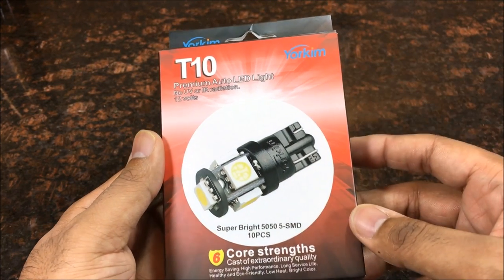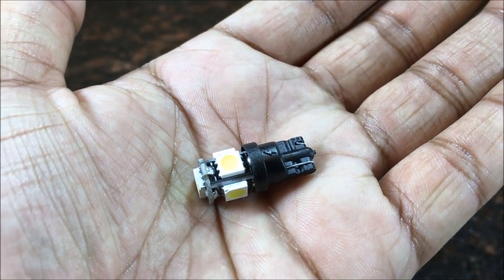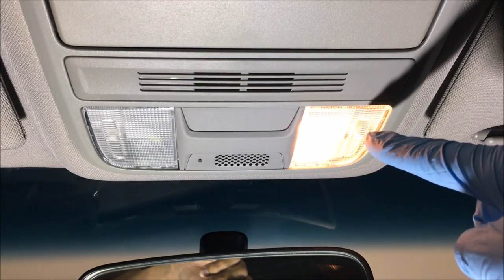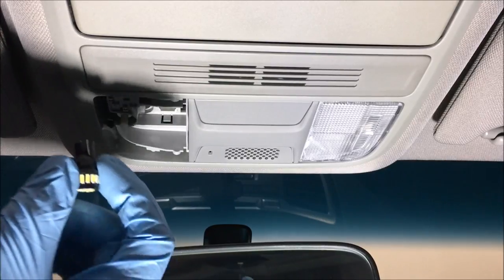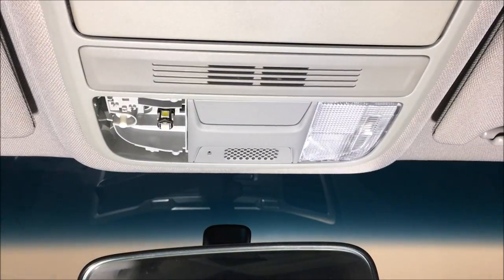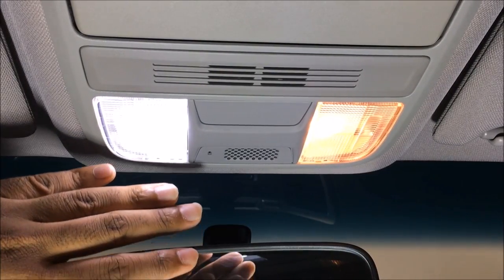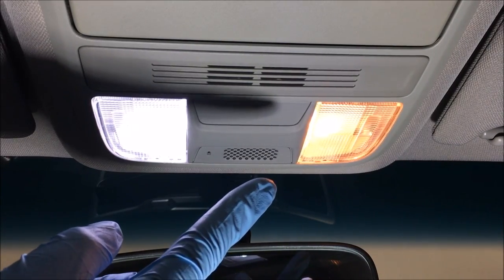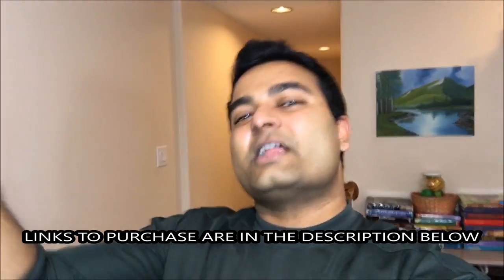NOT GLARING White LED Bulbs (GREAT for Map, Trunk, Dome...)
YORKIM LED BULB (USA LINK)
YORKIM LED BULB (CAN LINK)
ALL MY OTHER LIGHTS (CLICK SHOW MORE):

Low Beam H11

Foglight H8

Front STRIP LIGHT (All 4 cyl models) 194

High beam HB3/9005

Rear Turn Signal 7443

Trunk and Dome LEDs

Map Lights

Flexible Tripod

iPhone 6s Lens kit

Cell Phone Car Mount